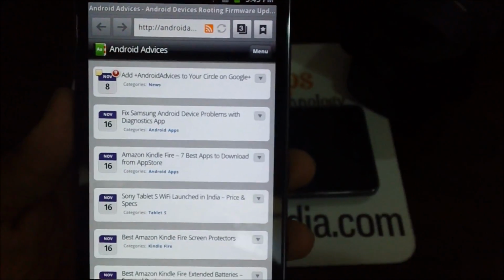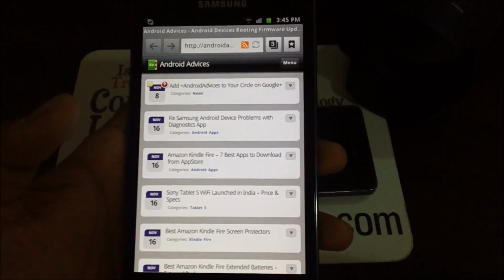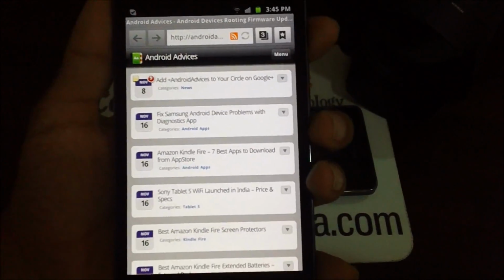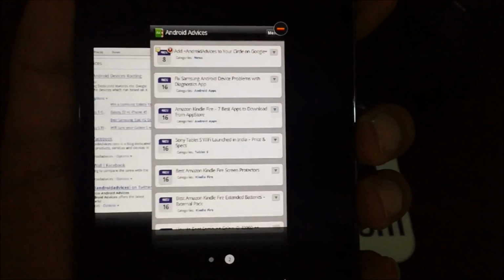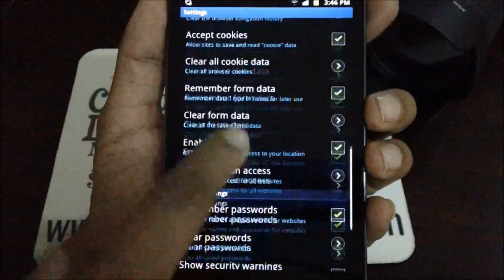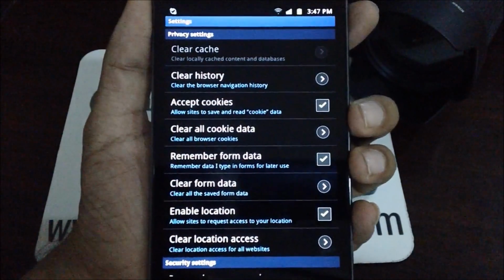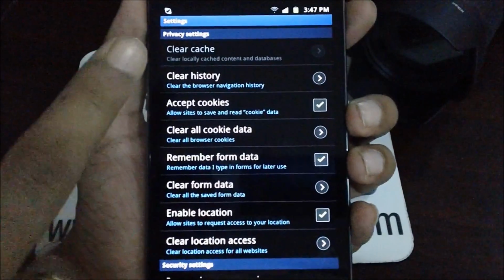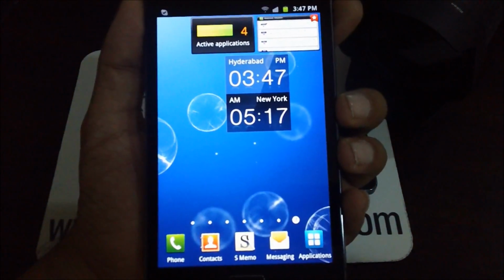How to Delete Galaxy Note N7000 Browser History Cache & Cookies - PhoneRadar